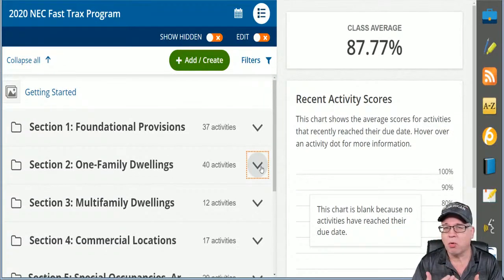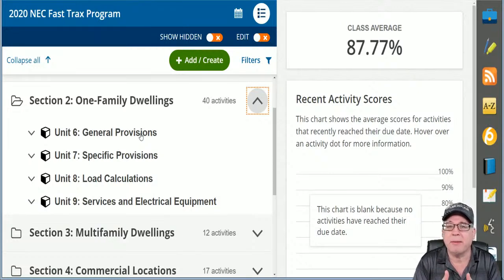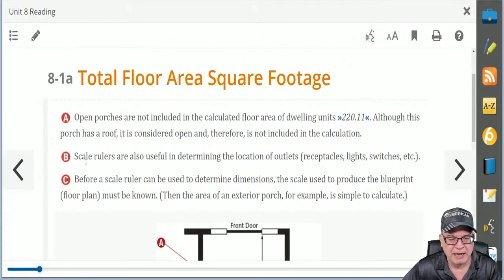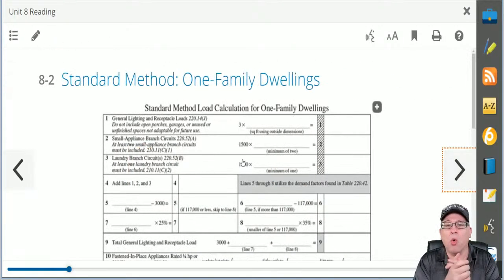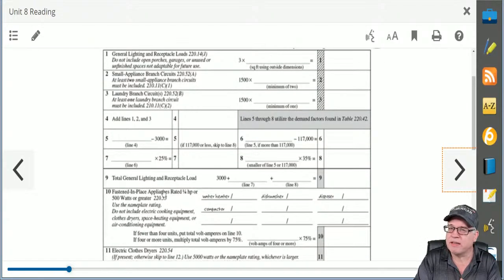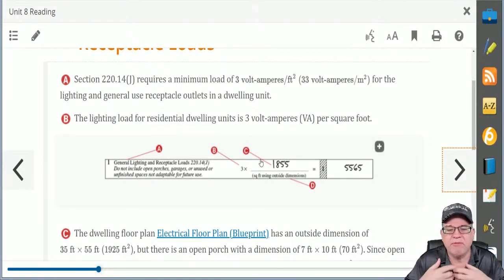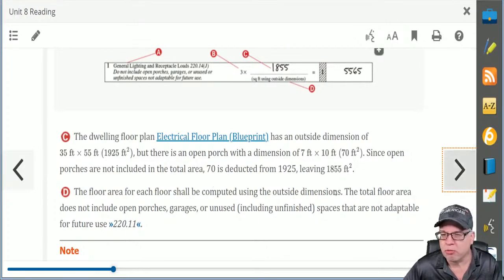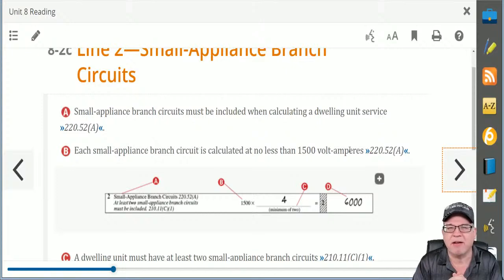Fast Trax® Electrical Exam Prep | Reason # 3 to Get Our Program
Suppose you are trying to learn the National Electrical Code and find the task daunting. Well, we have the answer to those stressful thoughts. We are the inventors of the nation's leading electrical exam preparation and NEC learning program, Fast Trax®. We have the Fast Trax® Black which is our BASE program for learning the NEC and we have the new Fast Trax® Plus which includes additional educational videos to help you understand those complicated calculations. Therefore, here is Reason #3 for getting the Fast Trax® Program.

and jump right to the action.